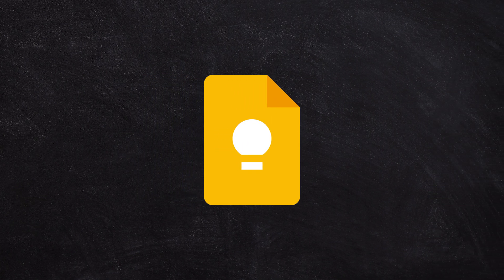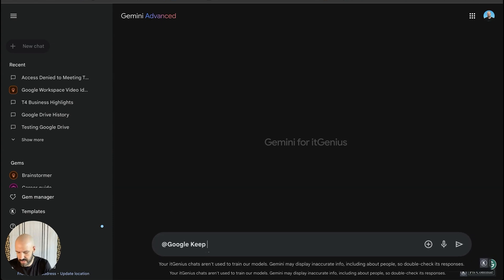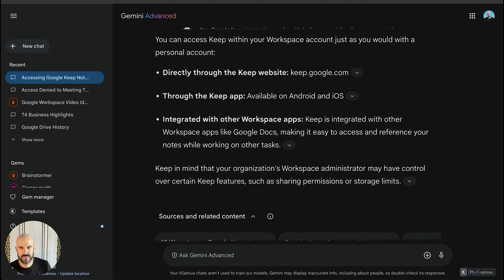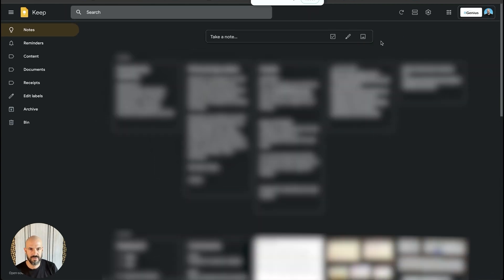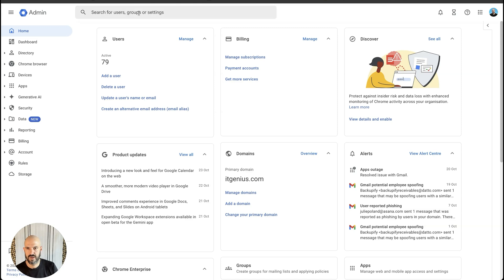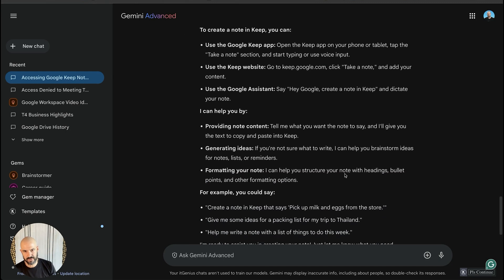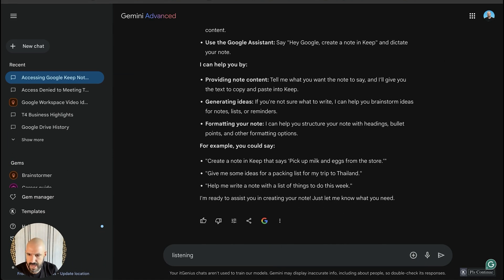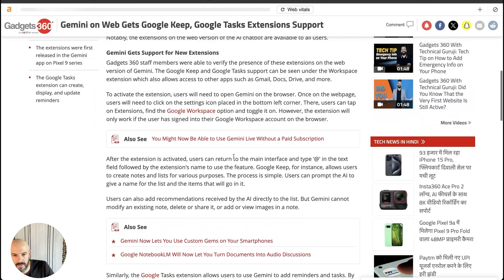TRYING to use Gemini with Google Keep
Struggling with Gemini and Google Keep Integration? Here's My Experience

Pete Moriarty reacts to an article about Gemini's new extensions that allow interaction with Google Keep and Google Tasks. Pete attempts to use these features but faces several challenges and frustrations. He delves into the setup process, highlighting issues like missing integrations and unclear settings. Despite enabling necessary options in Google Workspace and Gemini, he can't access or create notes in Google Keep, expressing his exasperation with Google's unfulfilled promises.

00:00 Introduction and Overview
00:44 Exploring Gemini's Features
01:17 Troubleshooting Google Keep Integration
02:54 Admin Panel and Settings Check
04:08 User Frustrations and Final Thoughts